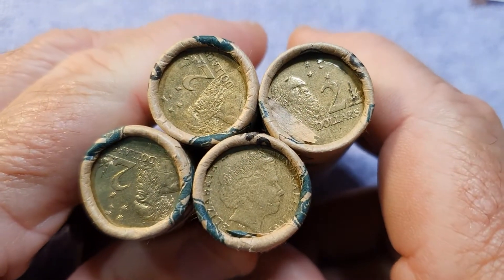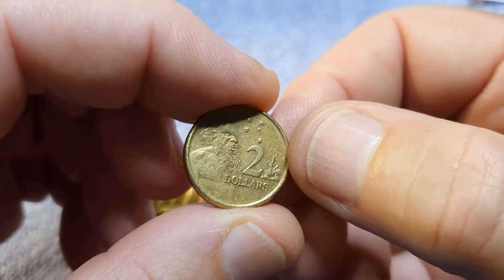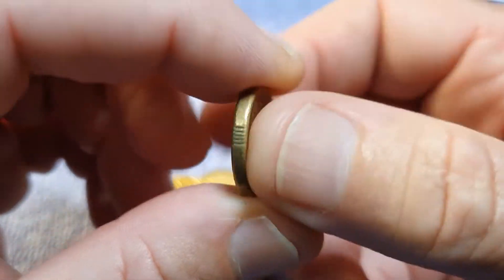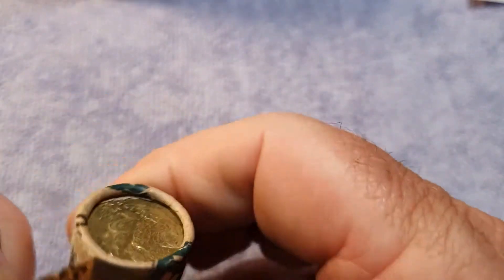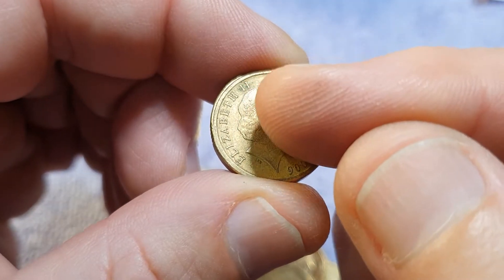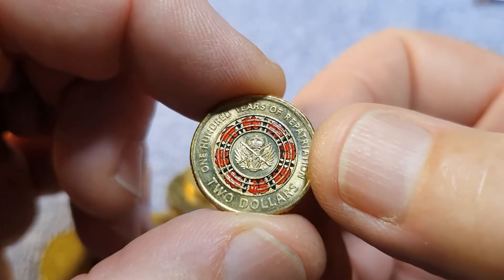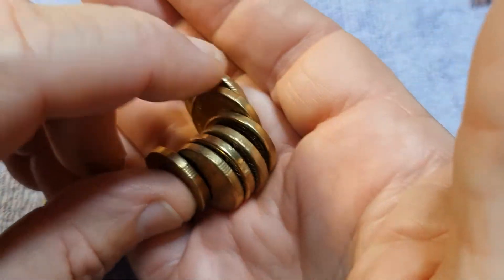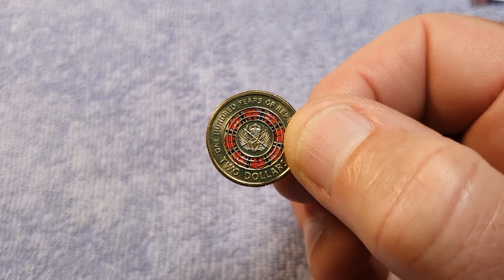$2 Coin Roll Hunt No. 64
Here we go with another $2 Coin Roll Hunt. Colour found and lots of 2020 Jody Clark effigy although I think these will be a high mintage due to the sheer large numbers of these coins being found.